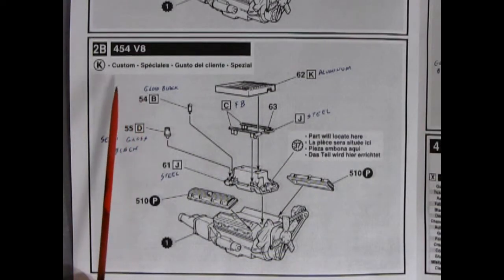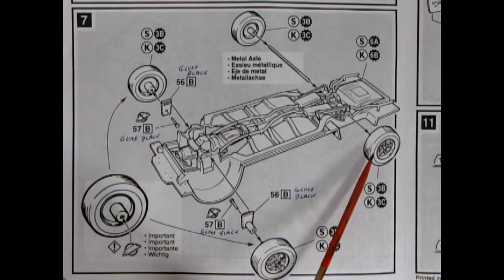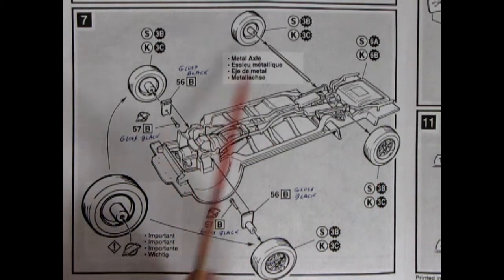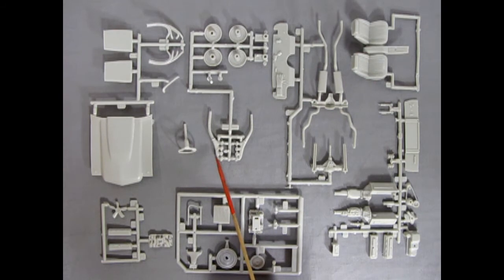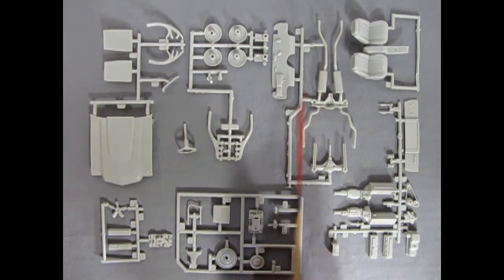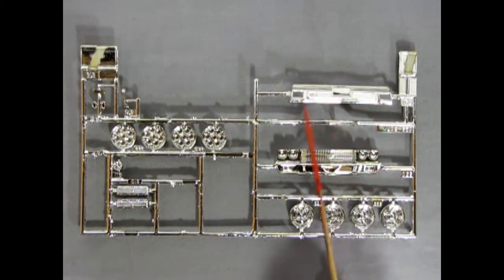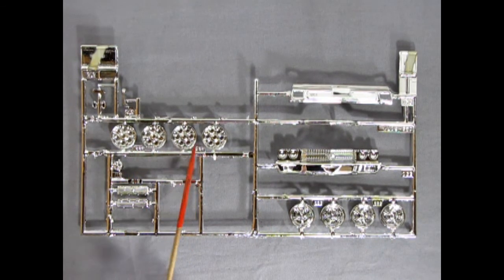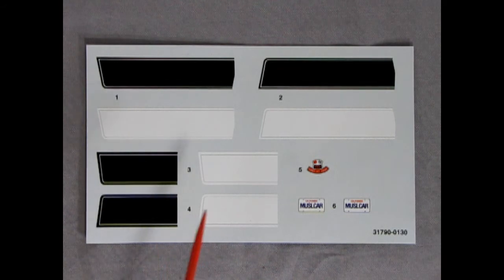Unboxing The 1970 Chevrolet Chevelle SS454 Model Kit By AMT/ERTL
Are you looking for the 1970 Chevrolet Chevelle SS454 Model Kit By AMT/ERTL and want to know what the instruction sheet, plastic parts and decal sheet looks like before you buy the model?

Let us do the work for you as we unbox the AMT/ERTL 1970 Chevrolet Chevelle SS454 Model Kit.

Thank you very much for watching "Unboxing The 1970 Chevrolet Chevelle SS454 Model Kit By AMT/ERTL". It means a lot to us!